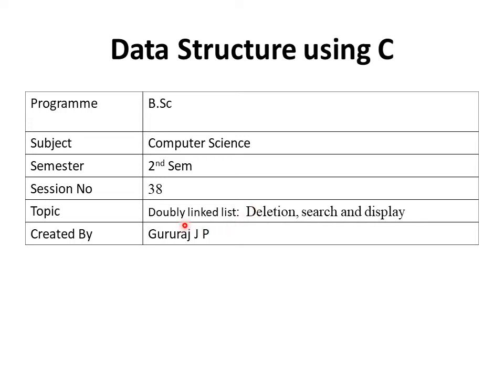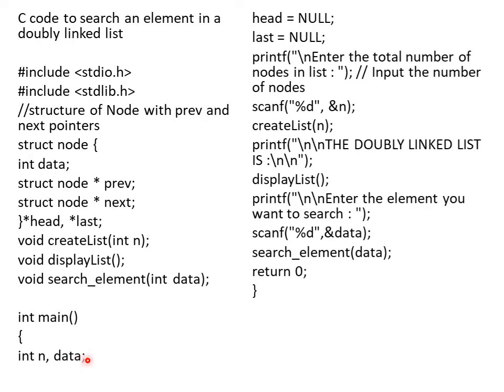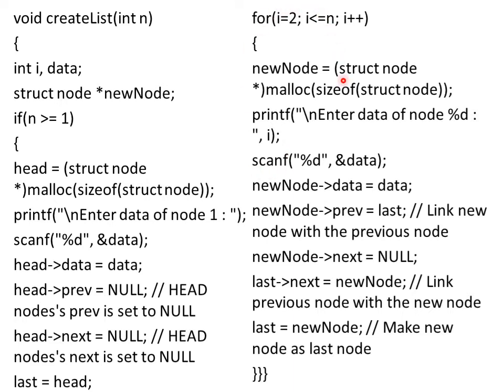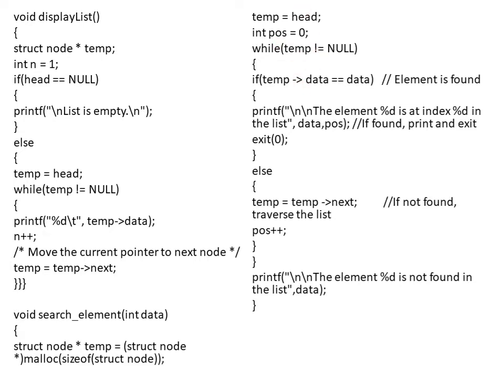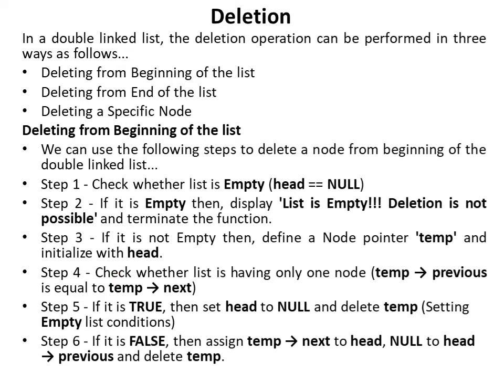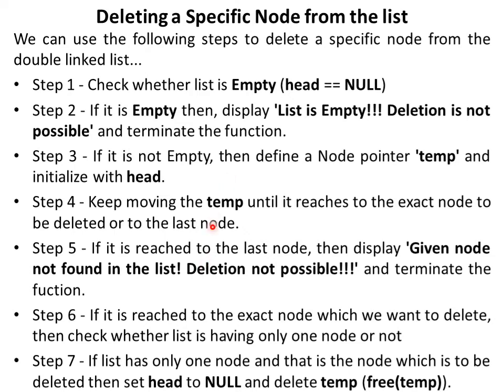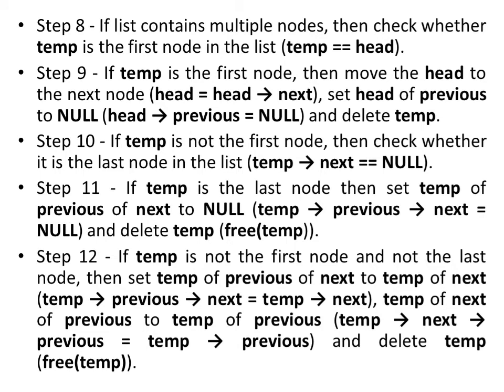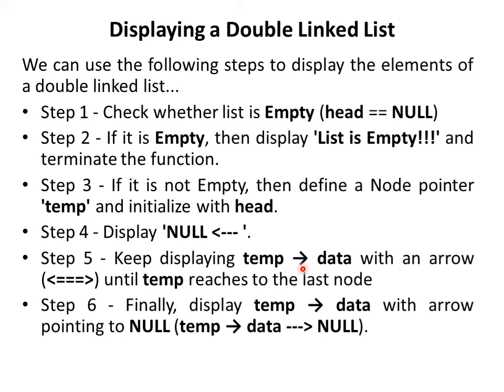Doubly linked list: Deletion, search and display 2SCSDSSESSION 38 Data Structures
Doubly linked list: Deletion, search and display